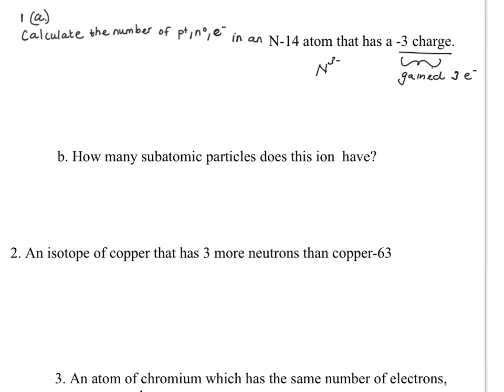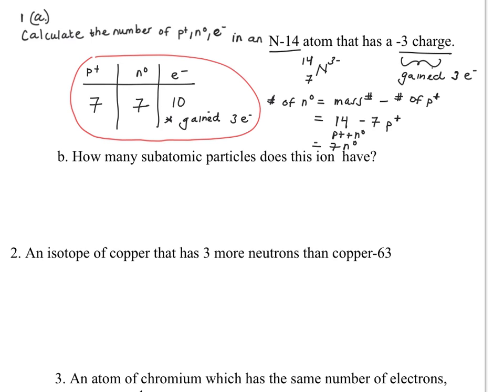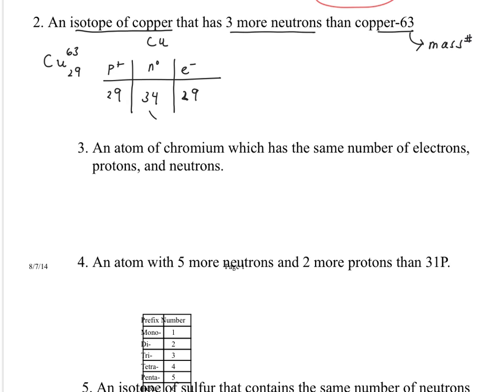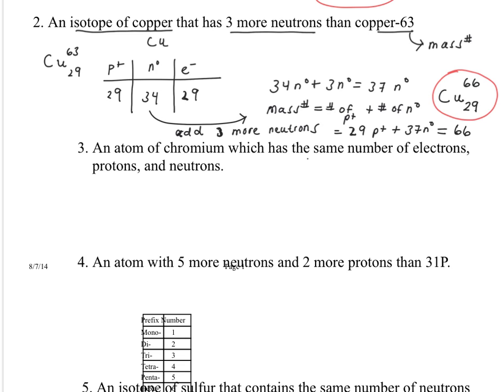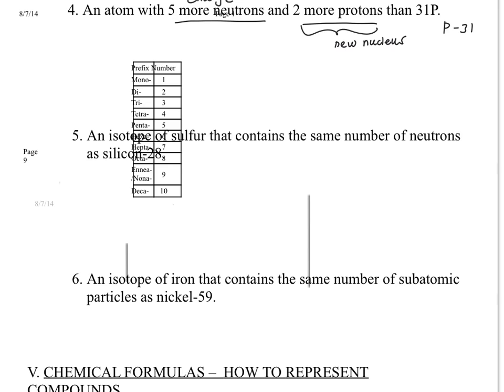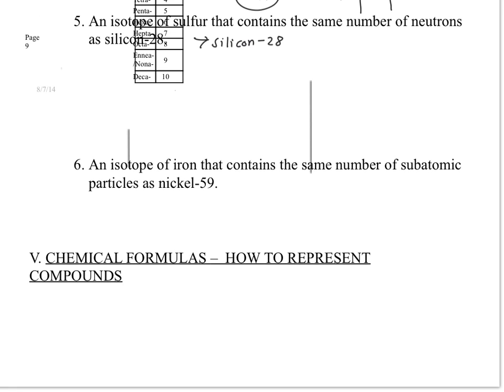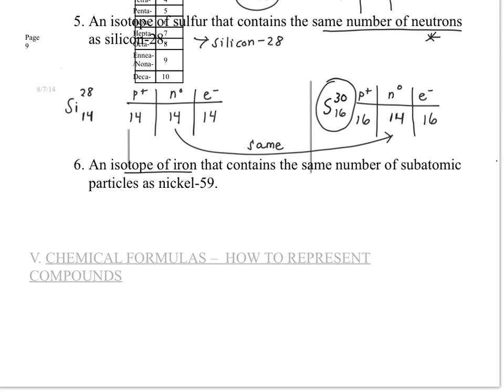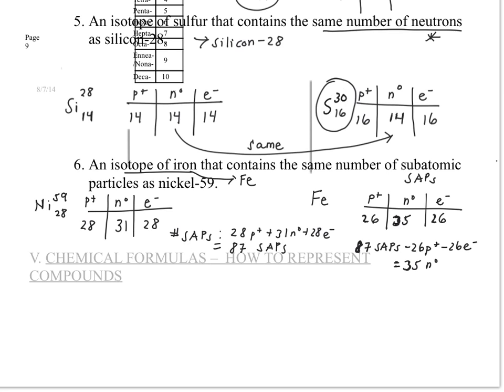Problems 1 through 6 on isotopes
This video covers isotopes problems 1 through 6 in our Chapter 2 Lecture Outline